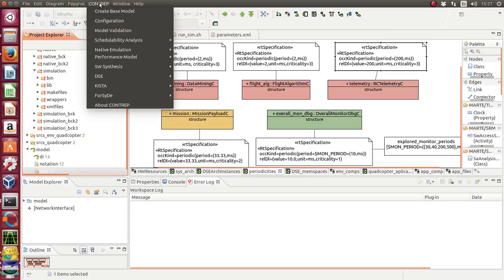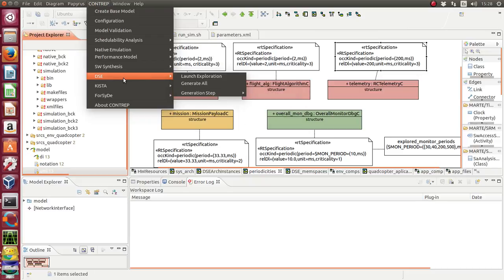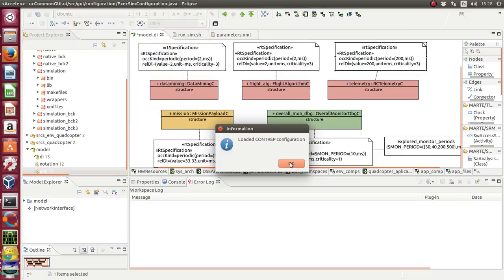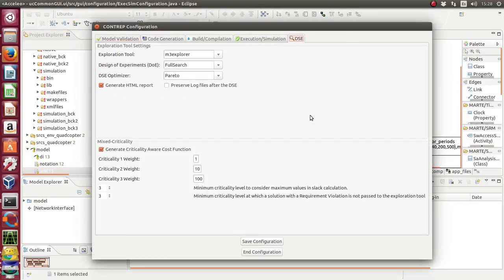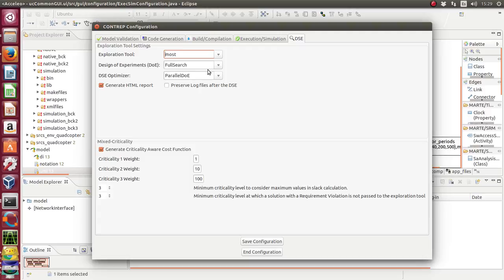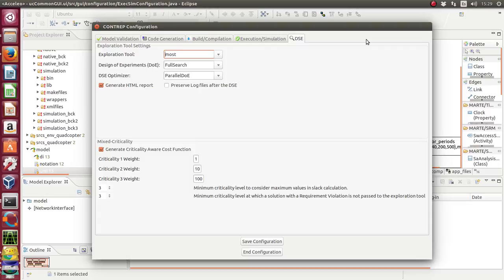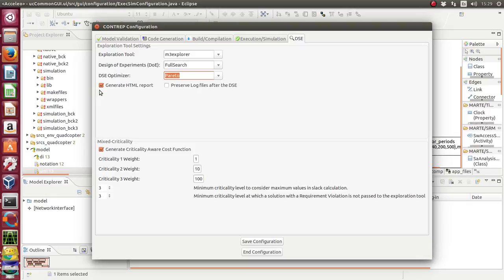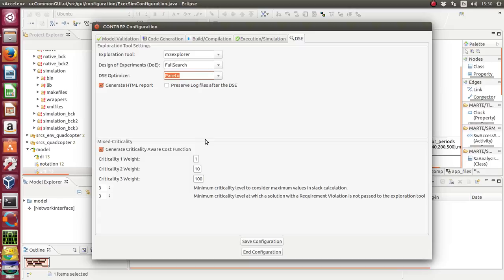contrep 7 dse 2 dse menu and conftab for generation of dse infrastructure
Show the DSE menu and the configuration tab for generation of the DSE infrastructure